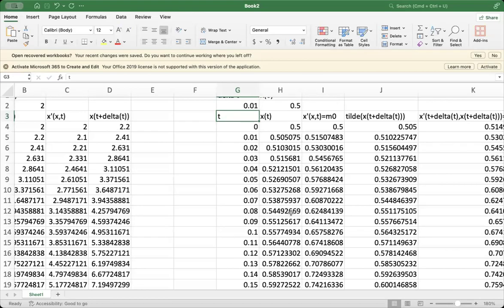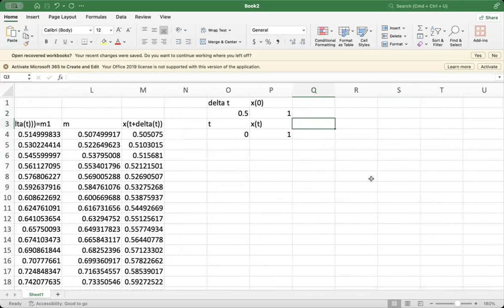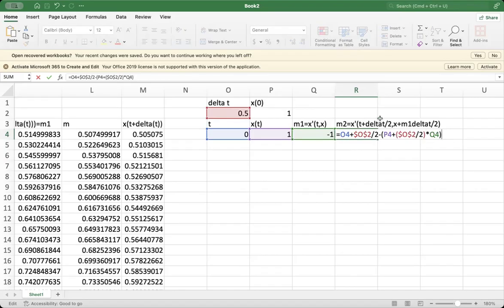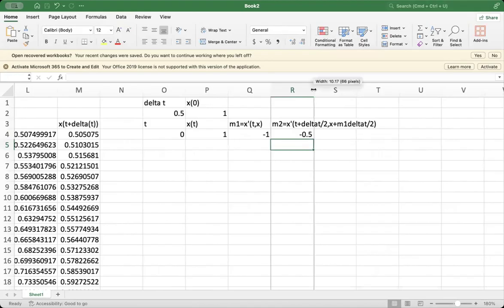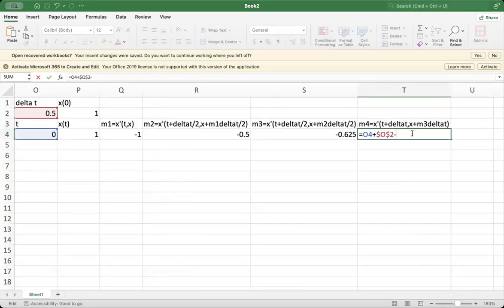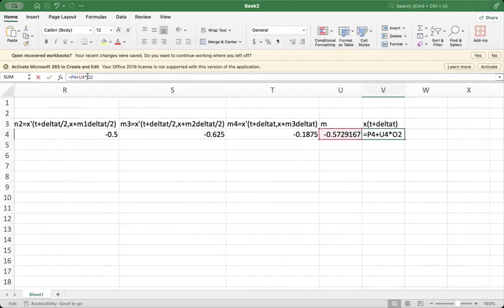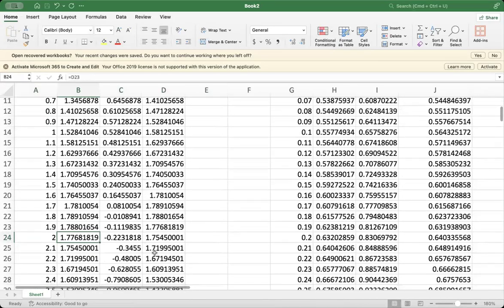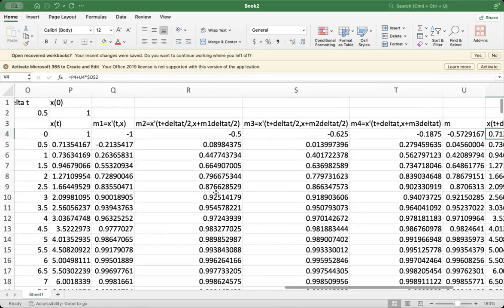Math 311 Runge-Kutta 4 in Excel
In this video I show how to code in excel a spreadsheet that will approximate solutions to first order differential equations using the fourth order Runge-Kutta Method.